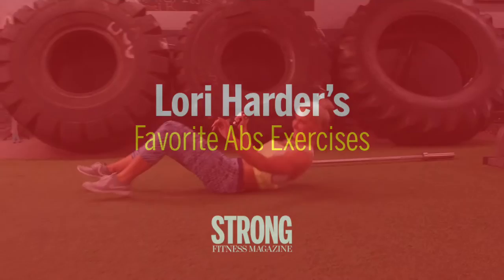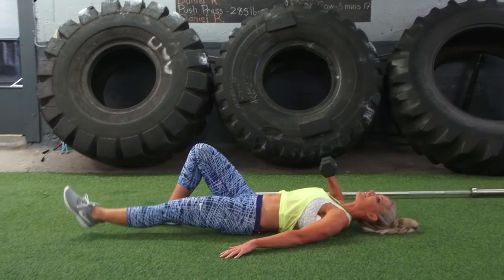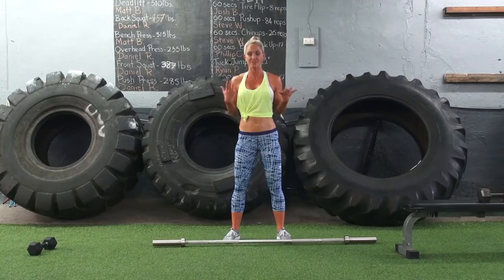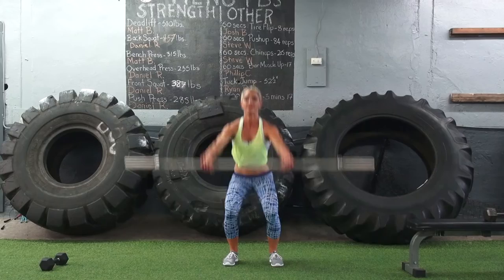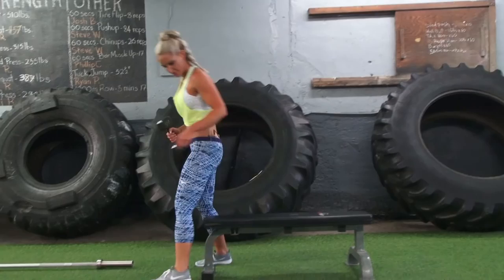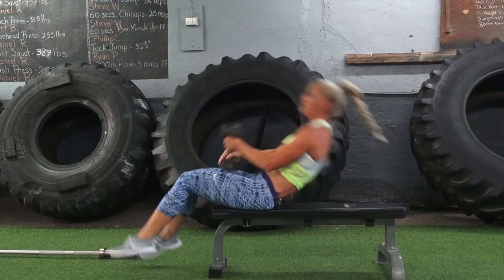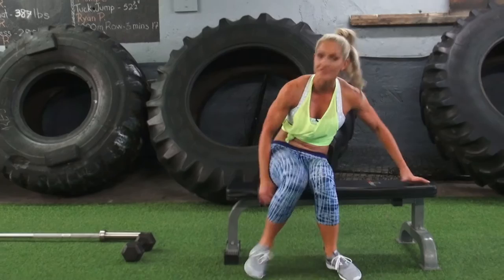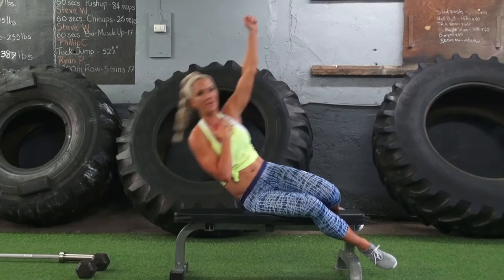Lori Harder's Moves for Killer Abs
Try out these 4 abs moves and get a killer core like Lori Harder!